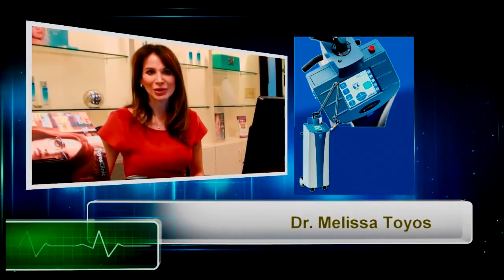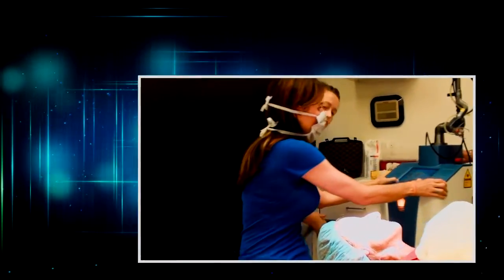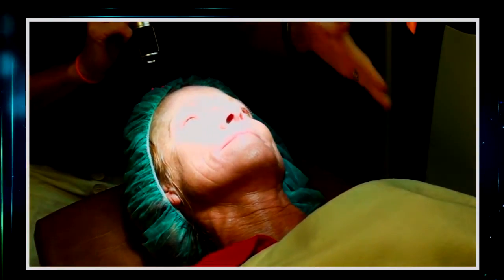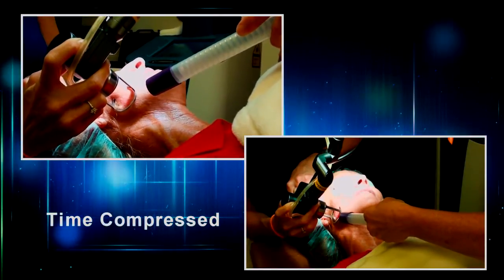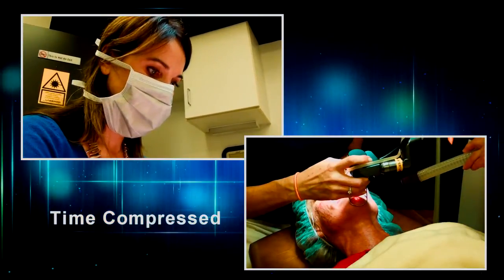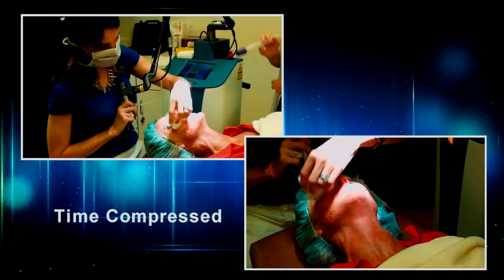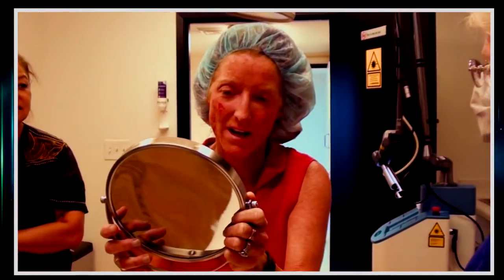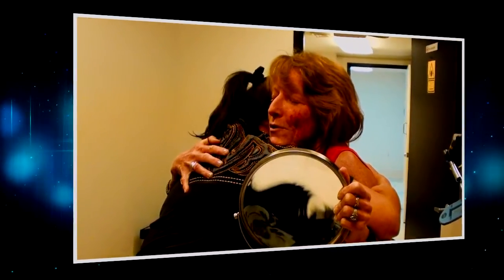Mixto Laser Lift Patient Experience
Dr. Melissa Toyos, Facial Cosmetic Surgeon, demonstrates a full face Mixto Laser Lift.  Interview with patient before and after.  Dr. Toyos is one of the world authorities on this procedure.  She trains other surgeons on the technology and technique.